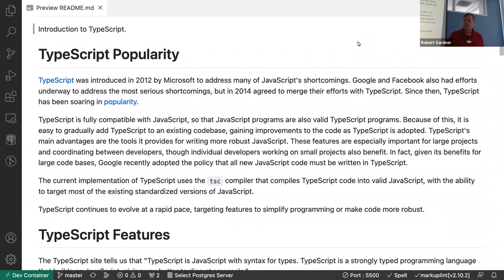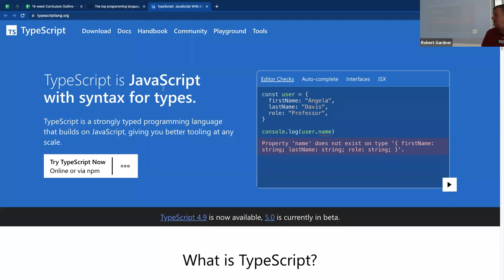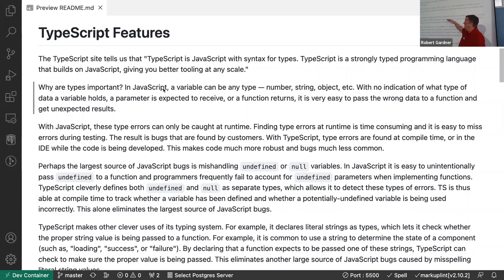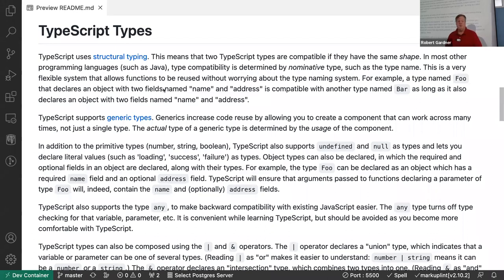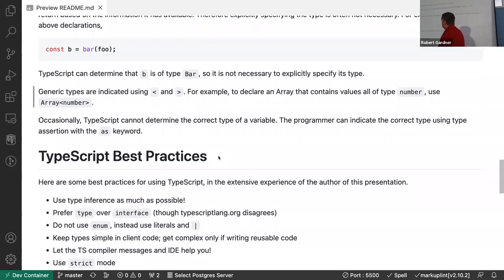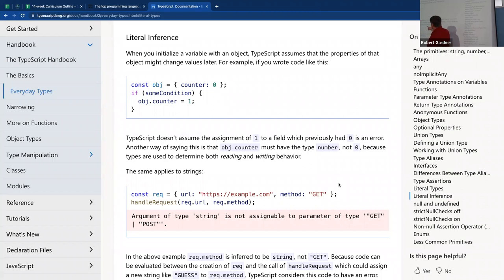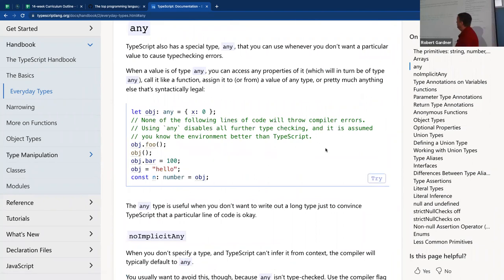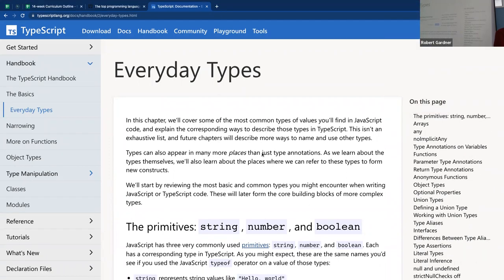Introduction to TypeScript w/ Senior Side Instructor, Robert Gardner